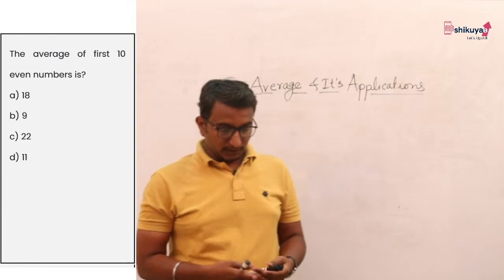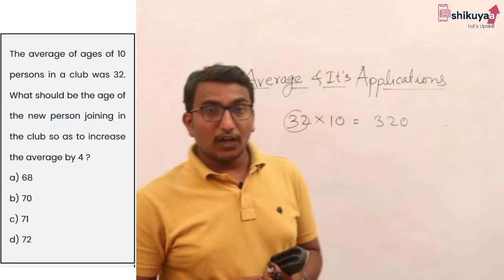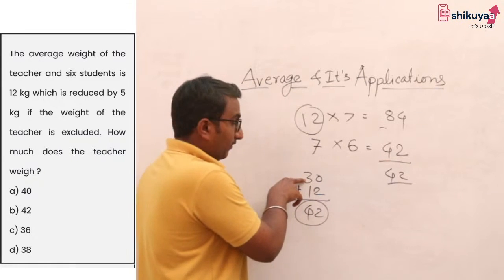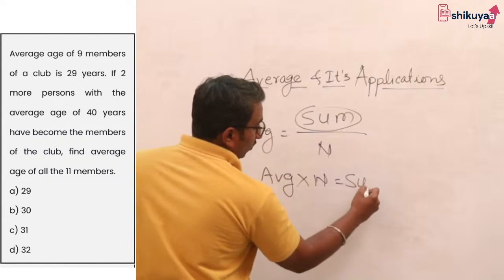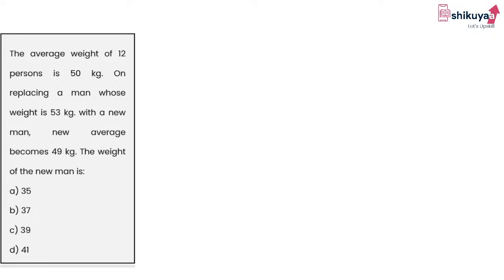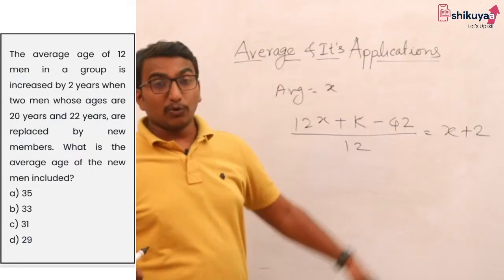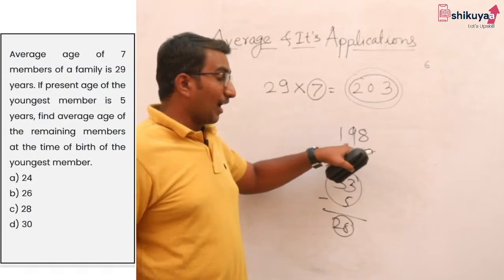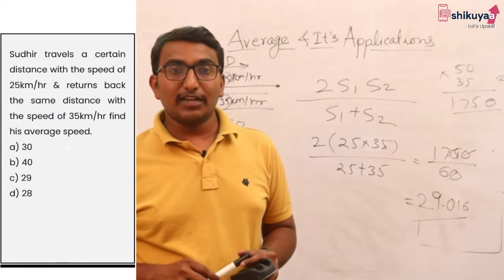Average Problems - Tips & Tricks | Questions & Answers | Quantitative Aptitude | Shikuyaa | TCS NQT